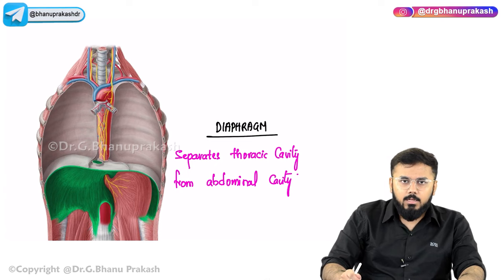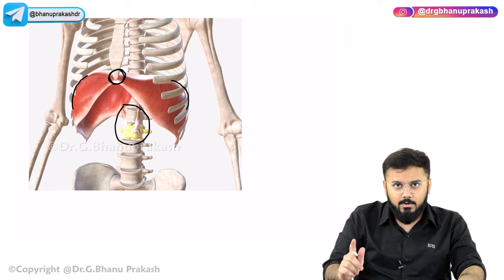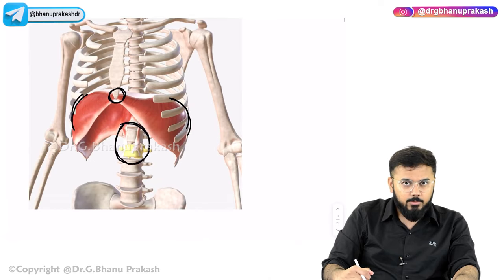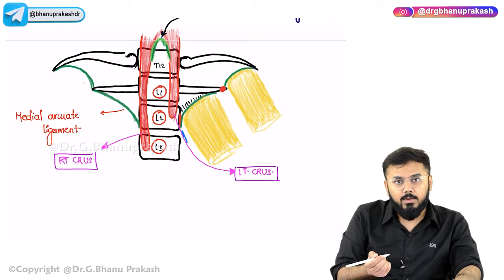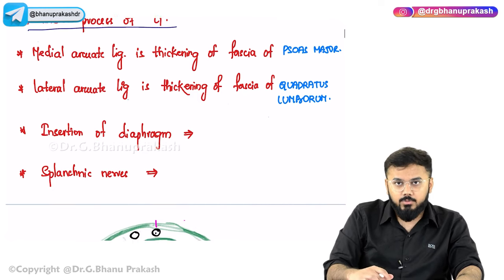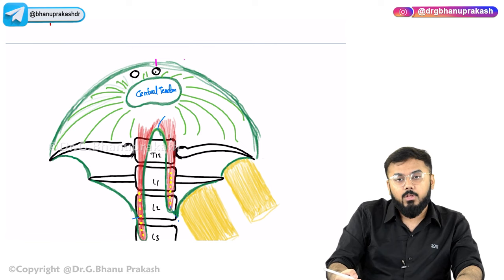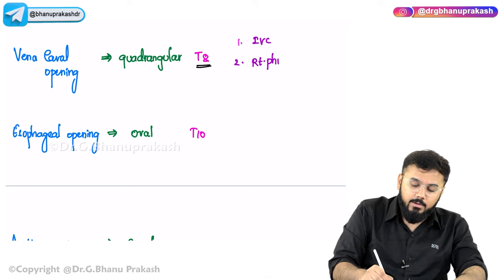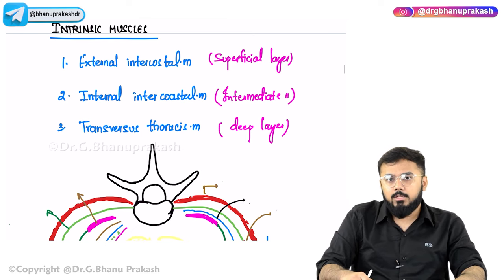Anatomy of Thorax Final Aid ( High yield topics Covered for Exam orientation)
🚀 Unlock the secrets of thorax anatomy with our must-watch video guide, tailored for USMLE Step 1, NEET PG, and FMGE aspirants! 🎓 From the sternum to the diaphragm, dive deep into the heart of the chest with detailed breakdowns, ingenious mnemonics, and professional insights. 🫁💡 Perfect for thorough exam preparation or a quick refresher, this guide ensures you grasp every concept of thorax anatomy. Get ready to ace your exams with unparalleled clarity and confidence! 📚✨